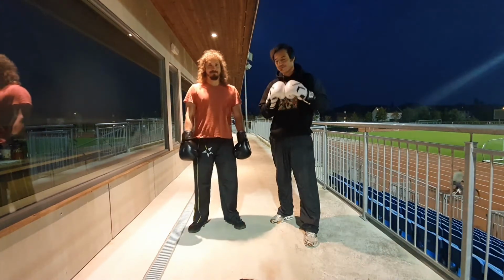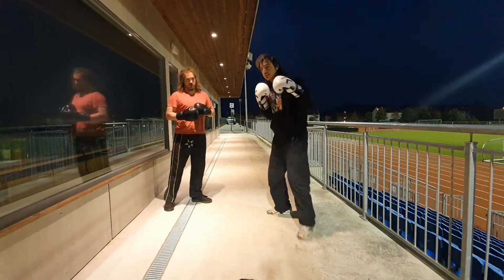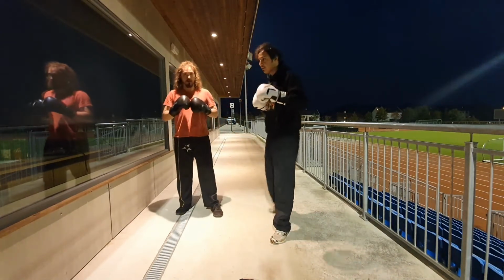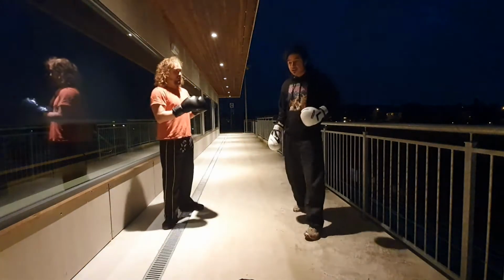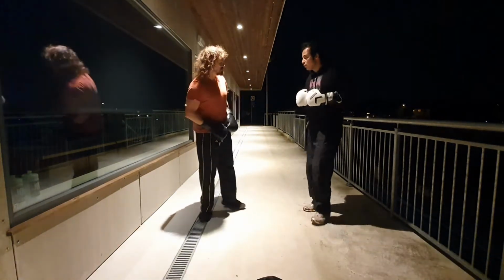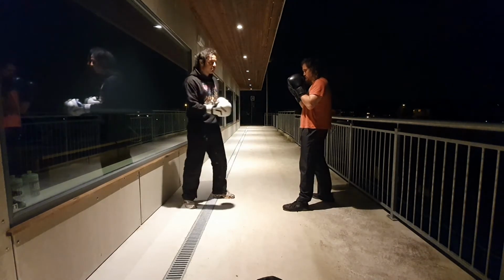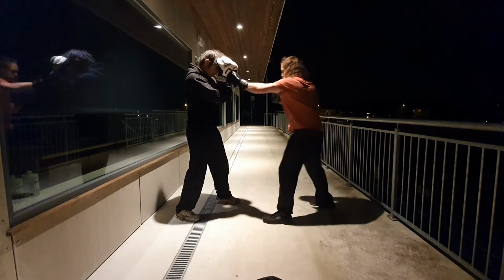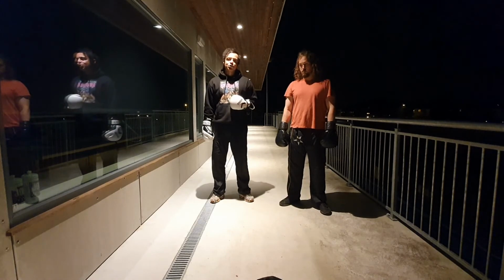Combat Guide Episode 3: How To Use The Jab In Boxing & Kickboxing Part II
There were some more things we wanted to cover on the jab that we didn´t get to last time. Stuff like Jab as feints, setting up kicks with the jab and more. :) Check it out!